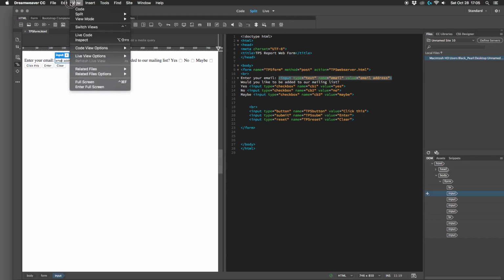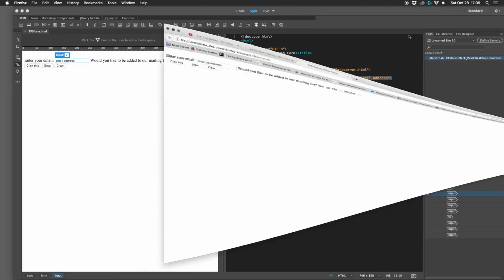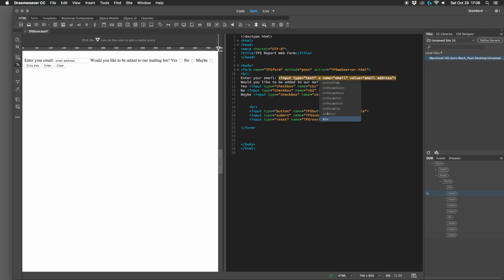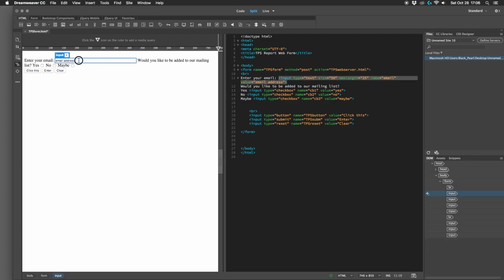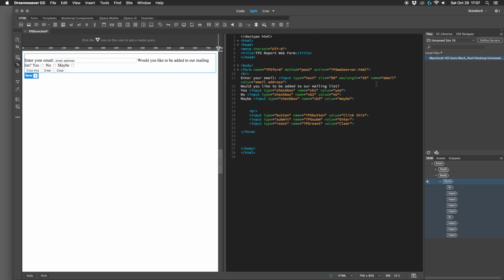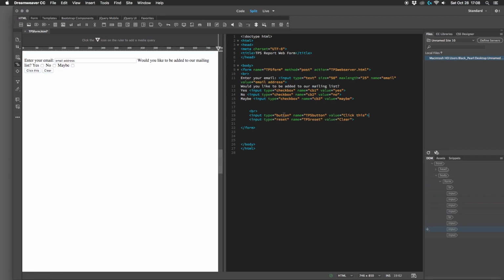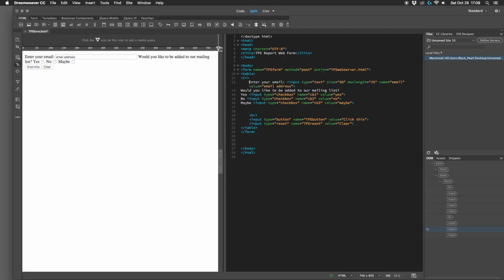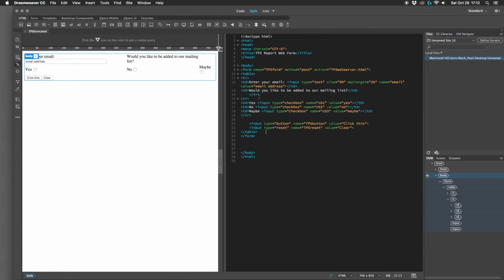FormLayout1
Modifying the layout of a form using the table tags